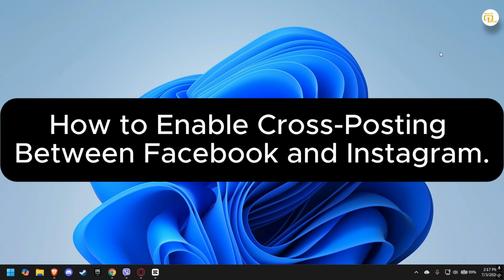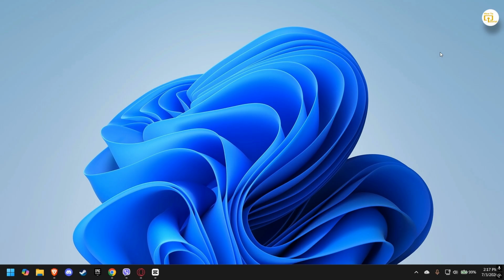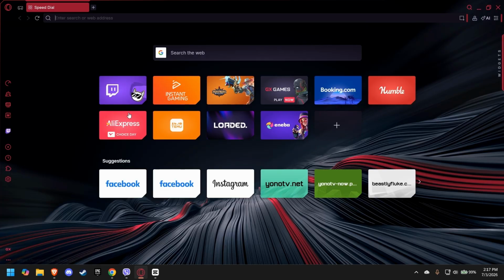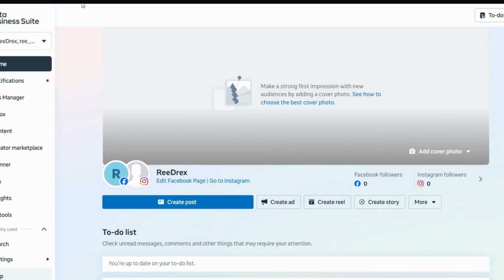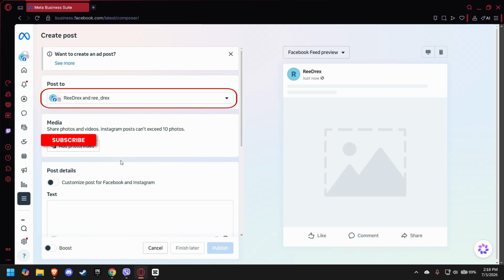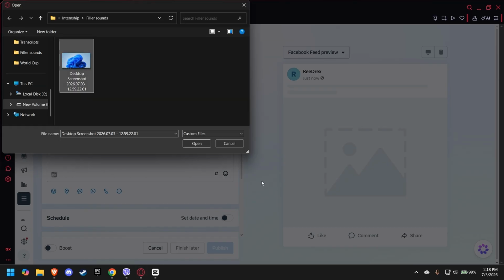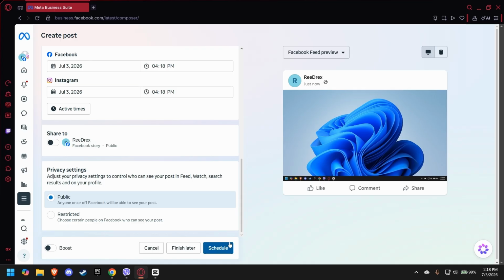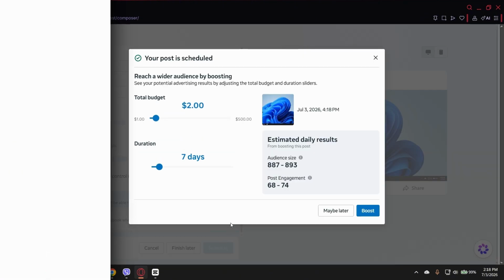How to Enable Cross Posting Between Facebook and Instagram 🔄📱 Meta Business Suite Tutorial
Want to publish the same post on both Facebook and Instagram at the same time? 📲 In this tutorial, you'll learn how to enable cross posting in Meta Business Suite so you can easily share your content across both platforms with just one post.

This feature is perfect for creators, businesses, and social media managers who want to save time while keeping their Facebook Page and Instagram account updated simultaneously. 🚀

- Meta Business Suite Setup: How to access Meta Business Suite and sign in.
- Connect Facebook & Instagram: Ensure both accounts are linked correctly.
- Cross Posting Setup: Select both platforms for a single post.
- Create Shared Content: Add text, photos, and videos for both accounts.
- Publish or Schedule Posts: Share immediately or choose a future date and time.

- Open Meta Business Suite.
- Sign in to your Meta account.
- Make sure your Facebook Page and Instagram account are connected.
- Click Create Post from the homepage or left-side menu.
- Select both your Facebook Page and Instagram account.
- Add your text, photos, or videos.
- Review your post.
- Click Publish or Schedule to post later.
- Share your content on Facebook and Instagram simultaneously.

*Found this Meta Business Suite tutorial helpful?*
👍 Like the video if this helped you enable cross posting between Facebook and Instagram!

00:00 - Introduction
00:08 - Open Meta Business Suite
00:16 - Verify Facebook & Instagram Connection
00:26 - Create a New Post
00:39 - Select Facebook and Instagram
00:50 - Add Your Content
01:00 - Publish or Schedule the Post
01:10 - Conclusion